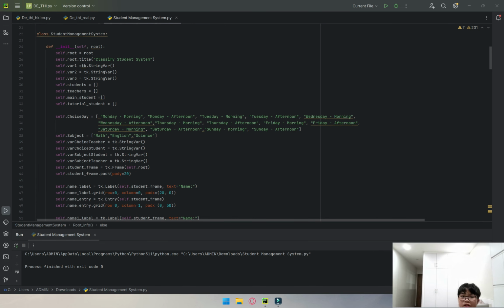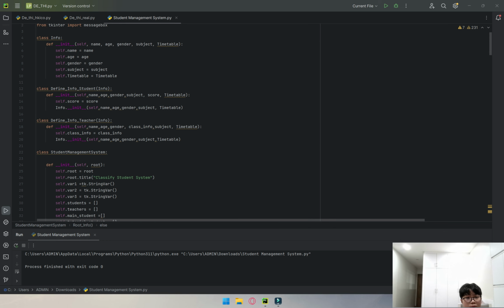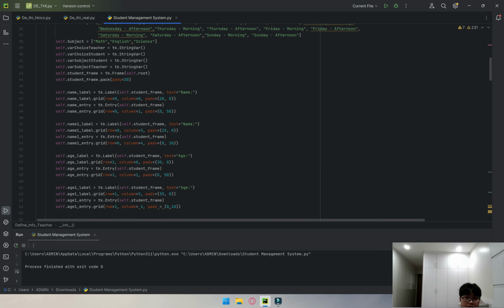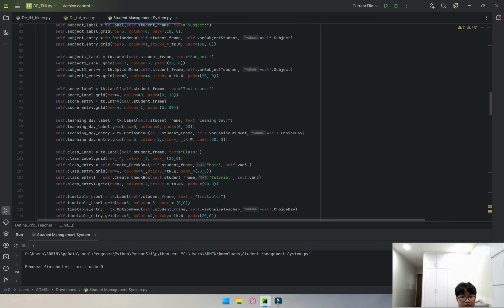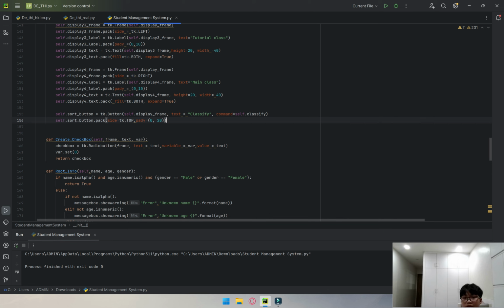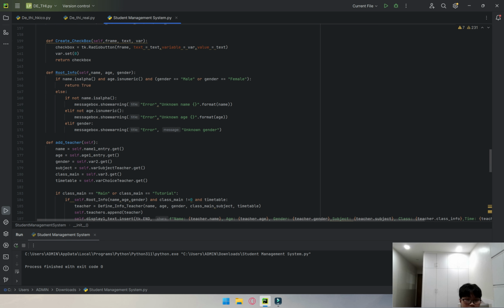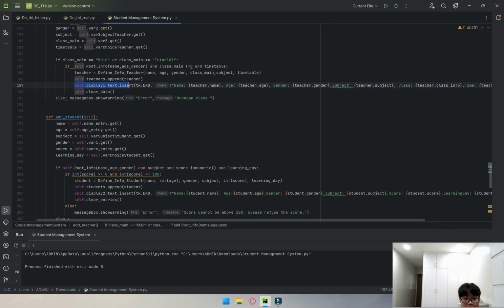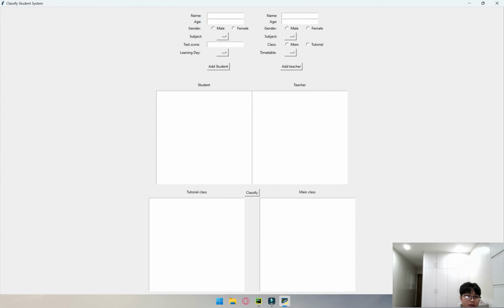How to arrange tutorial classes, mini project of Luu Anh Minh-C13015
My project for HKICO 2024